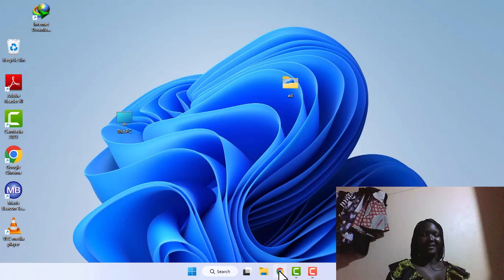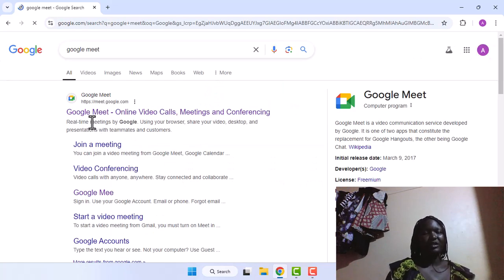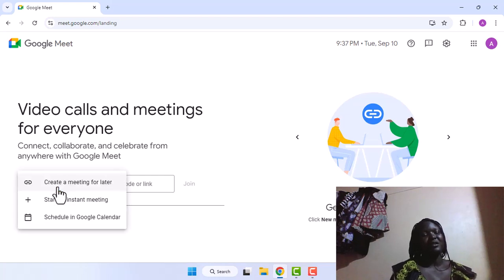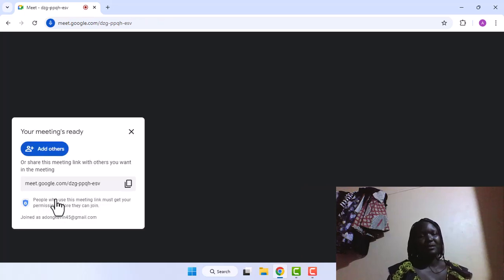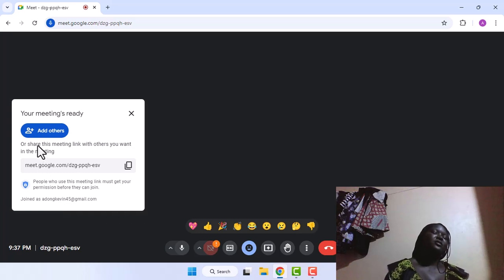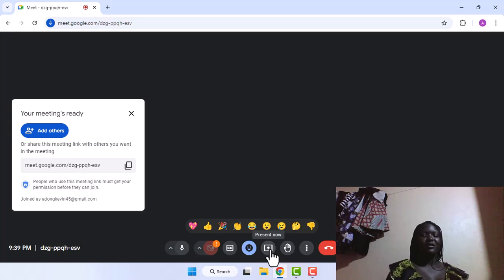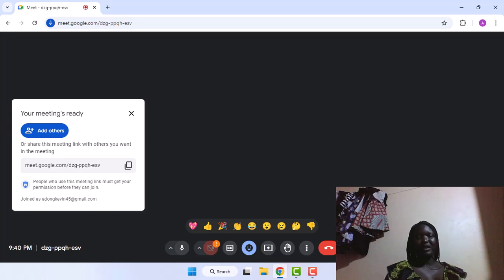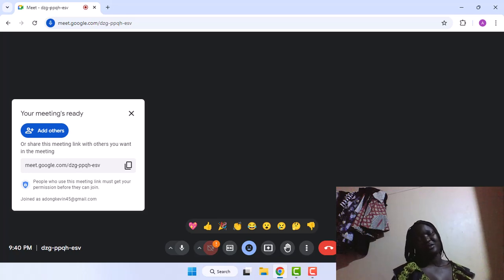DO YOU WANT TO LEARN HOW TO USE GOOGLE MEET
GOOGLE MEET IS A VIDEO CONFERENCING PLATFORM DEVELOPED BY GOOGLE, WHICH ALLOWS USERS TO EASILY CONNECT WITH  OTHERS THROUGH ONLINE VIDEO MEETINGS.